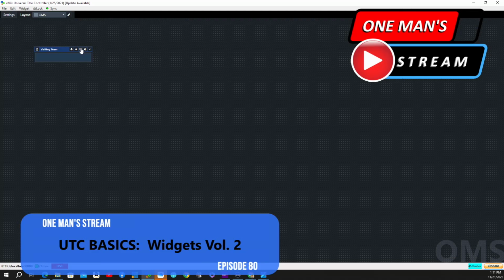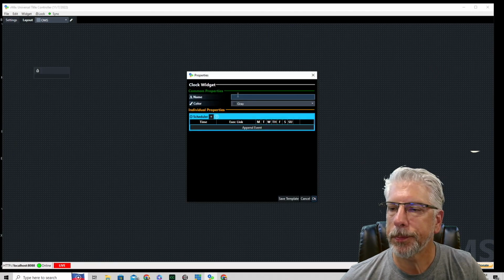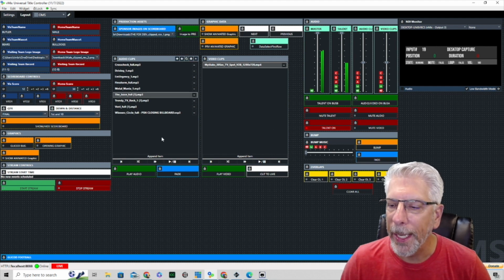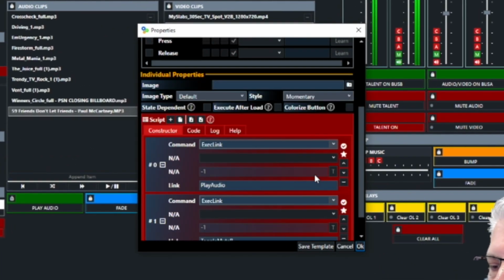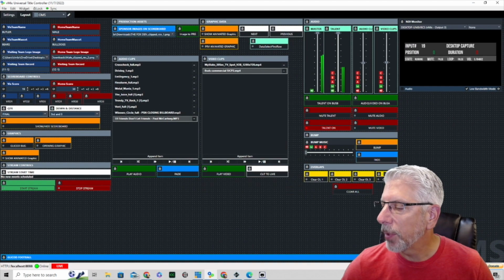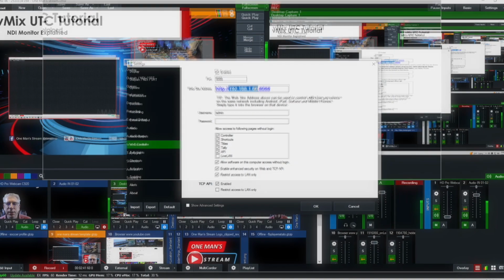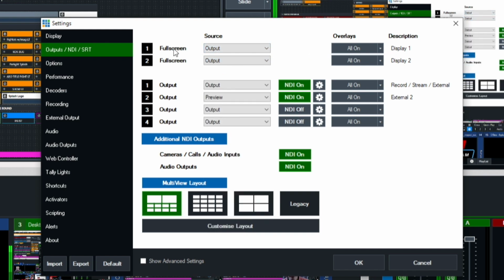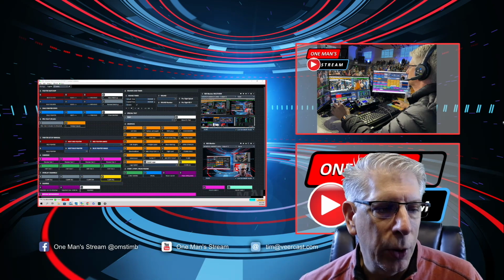vMix UTC BASICS: Widgets Vol.2 | One Man's Stream Episode 80 | vMix and vMix UTC Tutorial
About a year ago we released Episode 32,  vMix UTC BASICS.  Since that time we have covered a lot of ground but not all of the widgets.  Today we will cover the remaining widgets.  We like to refer to the widgets as the "Building blocks of vMix UTC.  Those remainder widgets are the text field widget, clock widget, playlist widget, t-bar widget and an external data widget (NDI monitor).